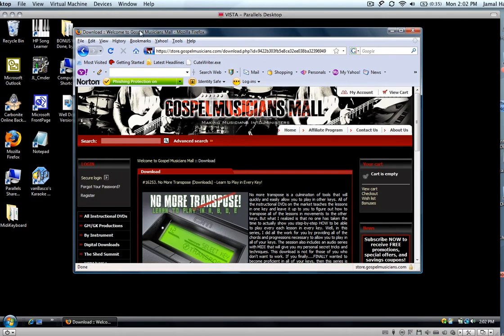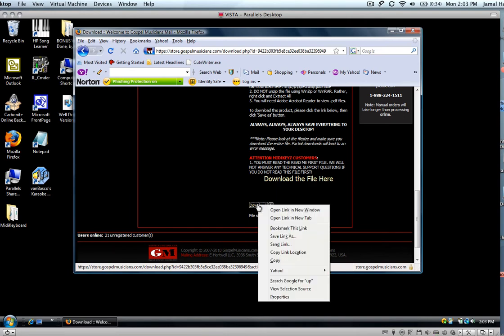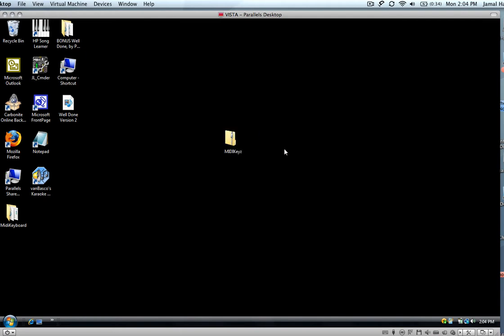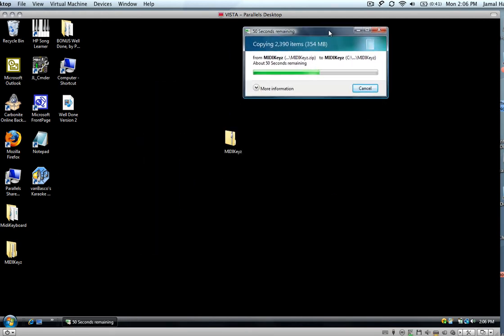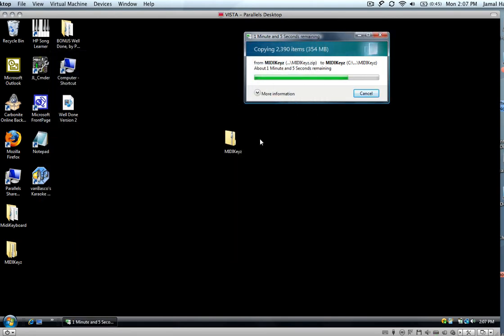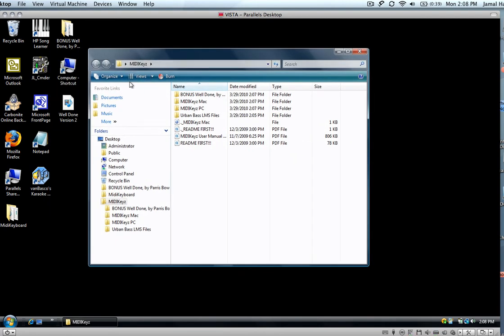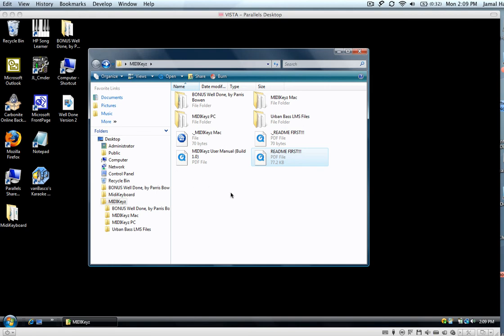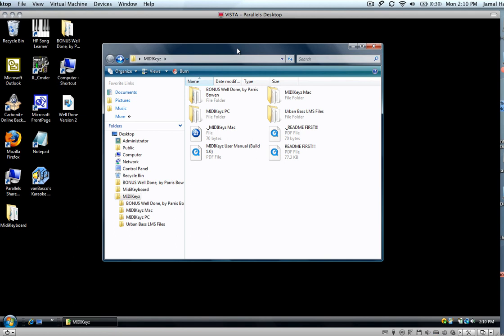Digital Downloads Introduction Video for Products